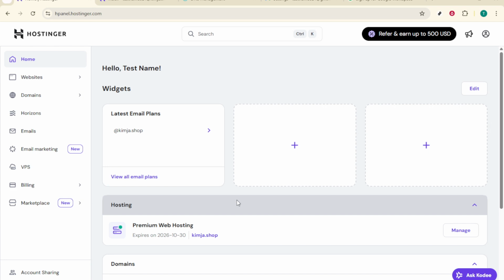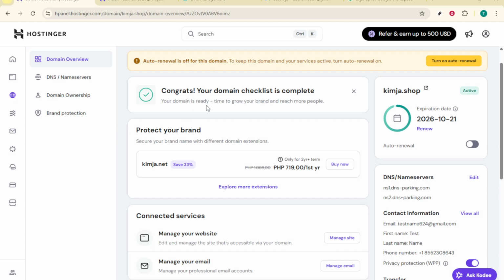How to Redirect HTTP to HTTPS Hostinger [2025 Guide]